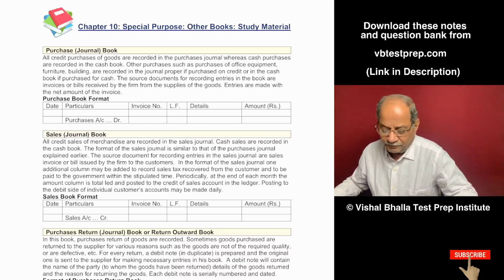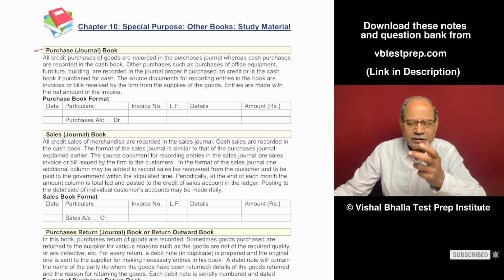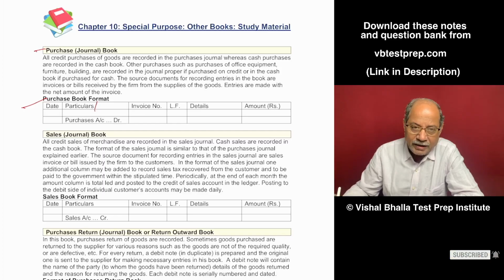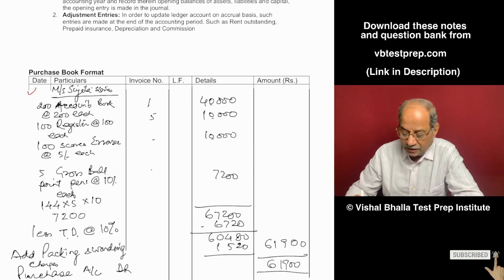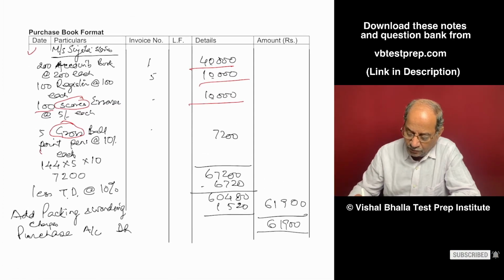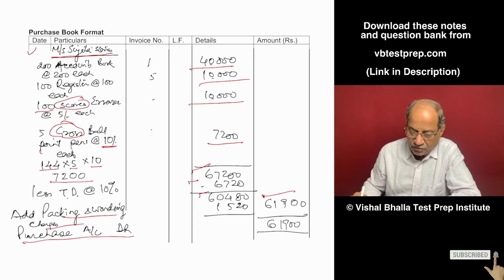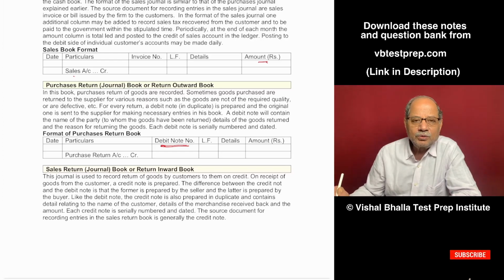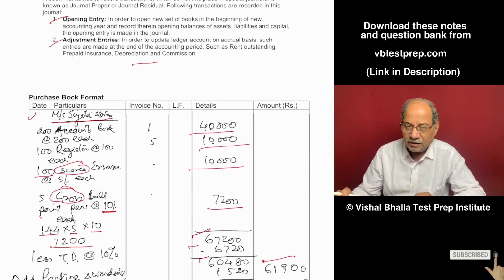Other Books | Class 11 - CBSE Board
Chapter 10 - Other Books - Class 11 - CBSE Board